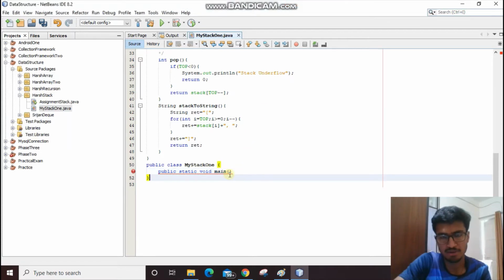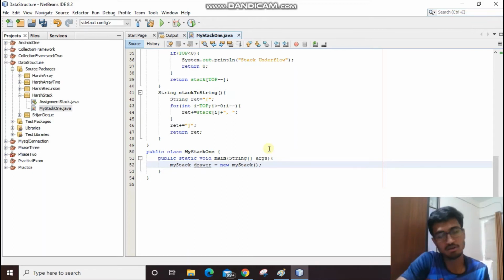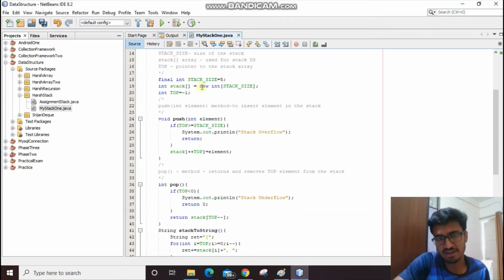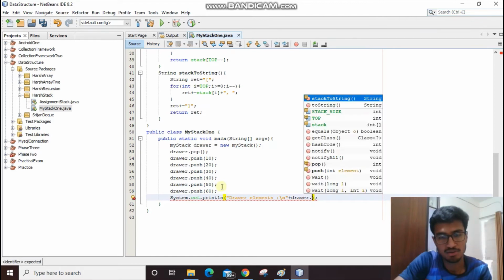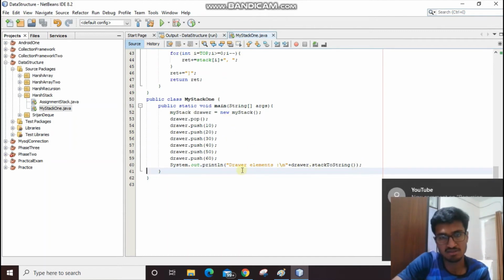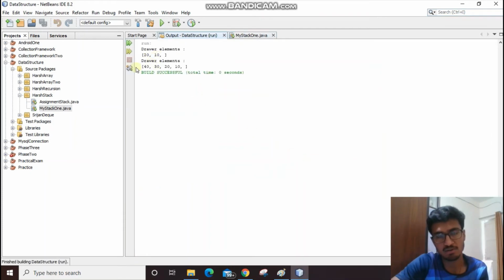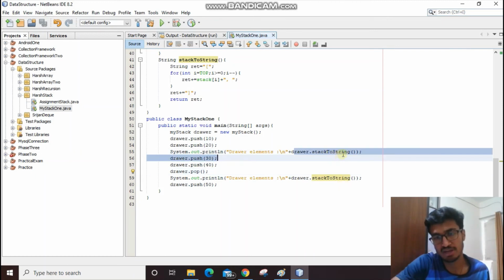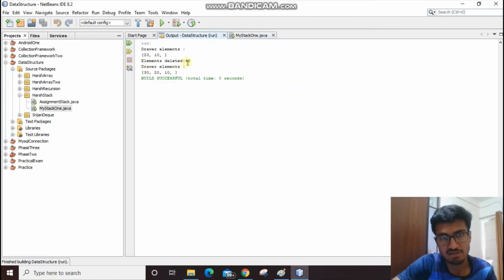Stack - Stack Code | Testing Code for Insertion, Deletion and Print elements of stack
In this video we talk about Stack Data Structure, where we test the code part of the stack, which includes inserting, deleting and printing elements of stack.